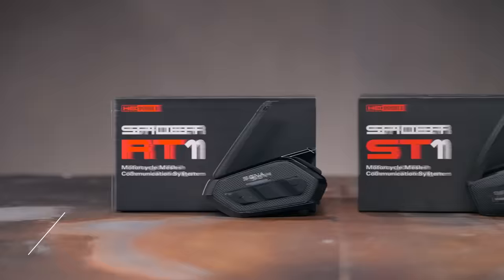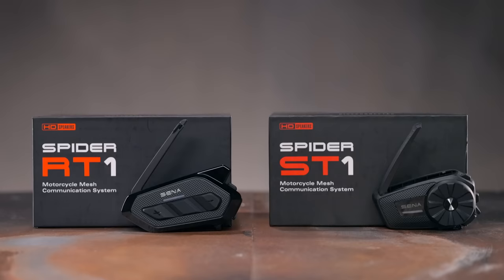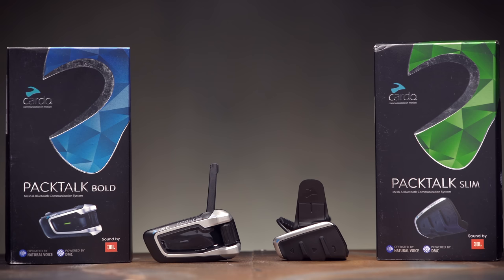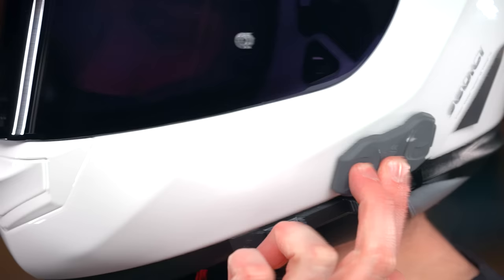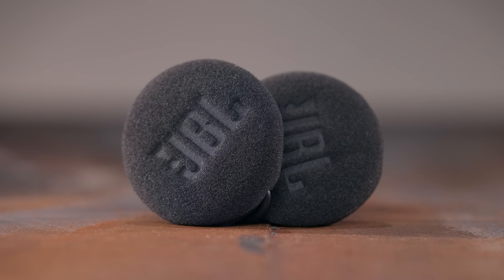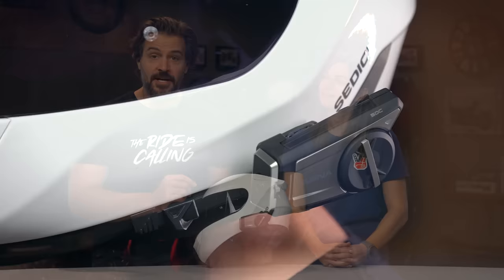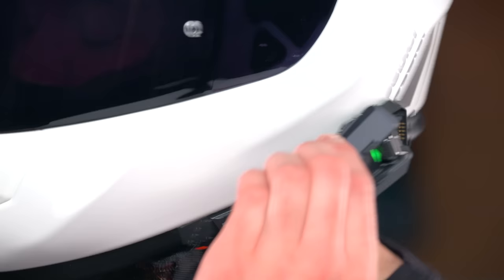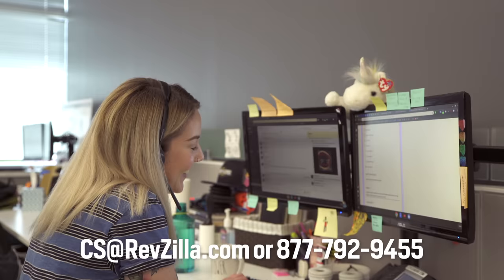Best Motorcycle Bluetooth Communicators of 2023 | Gear Guides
| Browse our top Bluetooth Communicators here
| Check out all of our Gear picks for 2023

Mesh? Bluetooth? There are so many options for ways to communicate while on your motorcycle, Spurg and Jen are here to help you find the right one with our favorite Motorcycle Comm Units for 2023. We’ve got picks for just about every rider out there, whether you’re the lone wolf type, maybe you like to ride in a large pack, or you’re somewhere in between. Let us know what you’re using and

0:00 Intro
0:53 Best Mesh Communicator
2:11 Best Bluetooth Communicator
3:50 Best Camera Comm Unit
5:00 Best Overall